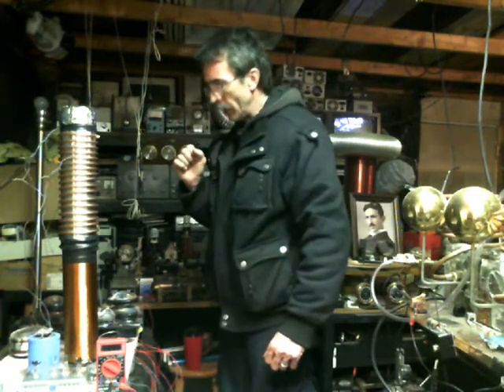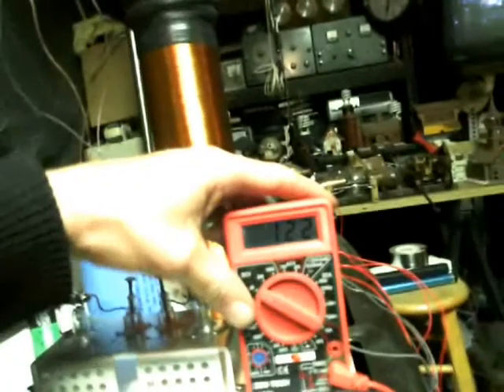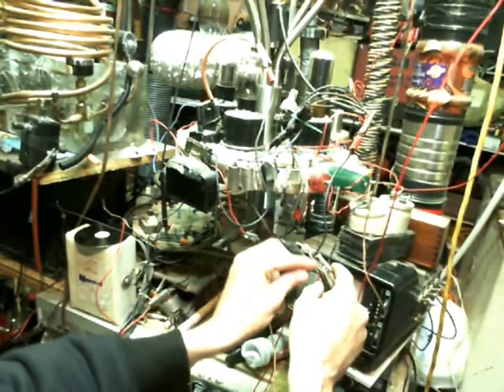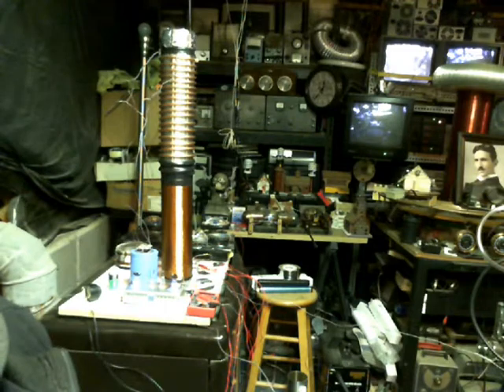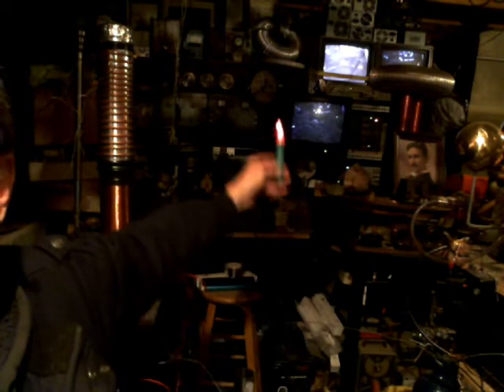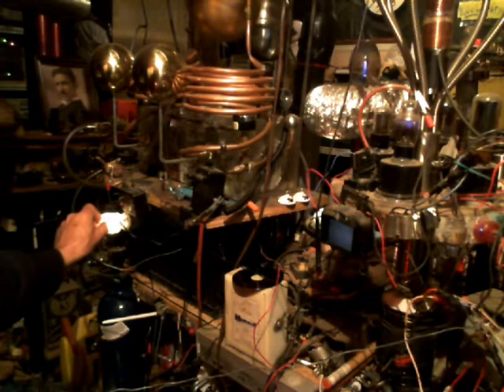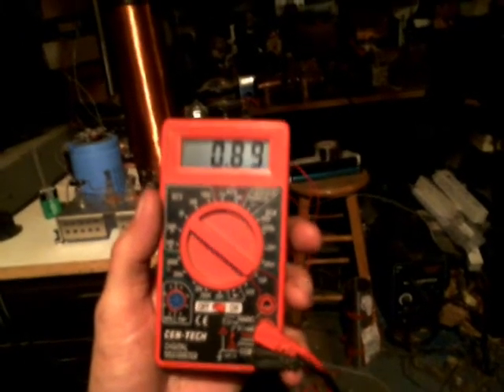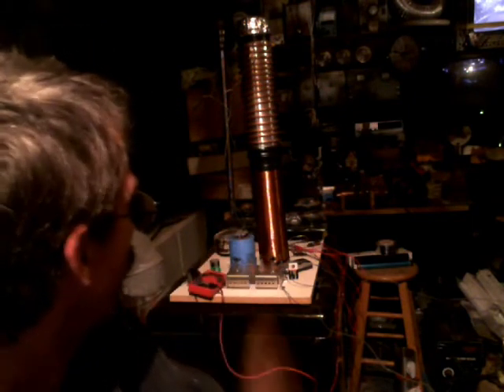WASTE ENERGY !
In this Video I use my latest two in one Tesla Coil to recapture Waste Energy to test my plasma spark gap design. Also show how I energise the dirt outside in my earth battery, sort of like a quick charge of the dirt.